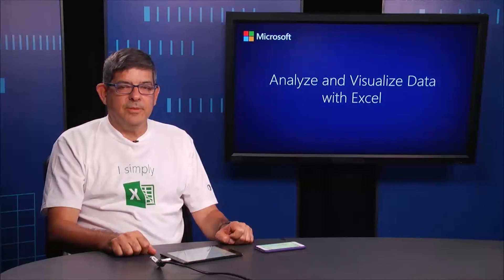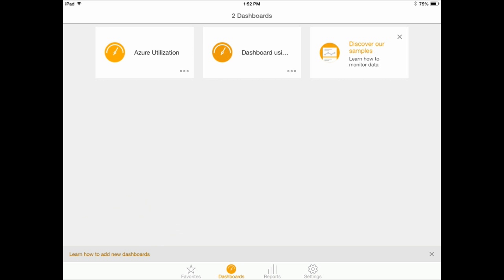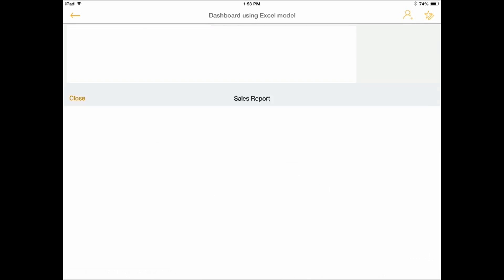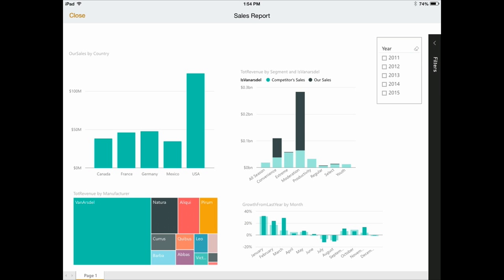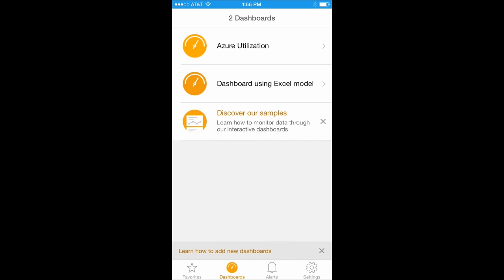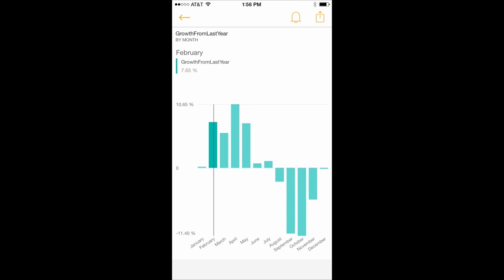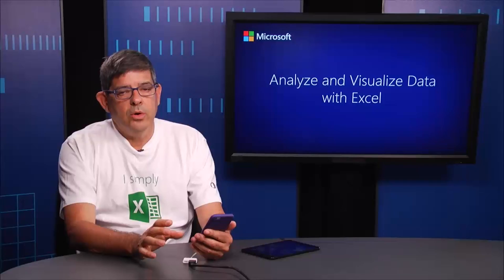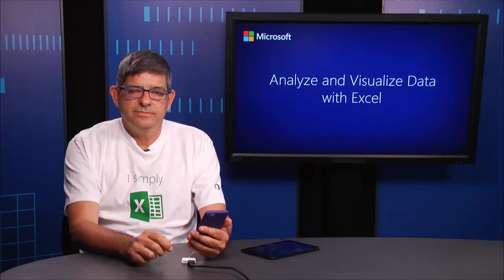Module 8.2: Power BI Mobile App